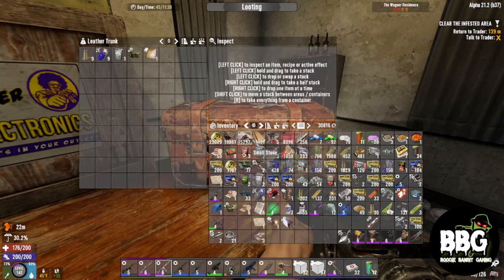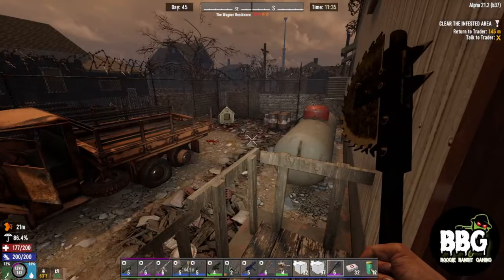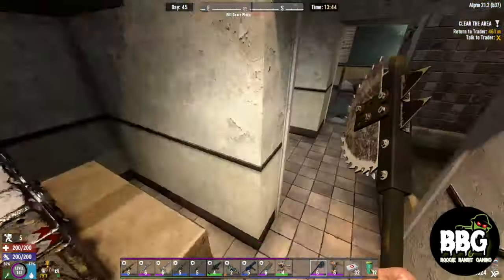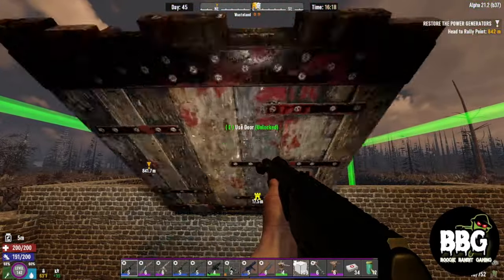What you cooking Sir?..7 Days to Die Ep.40.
In this Episode, I do a drug bust in the trailer park for Trader Hugh to complete Tier 3 Quest, and  I continue working on my new base!